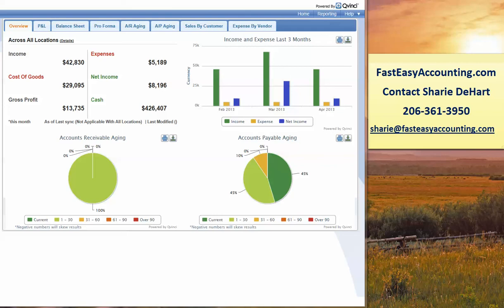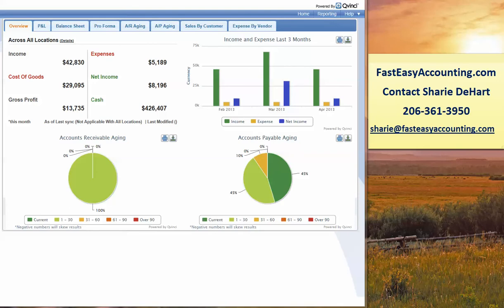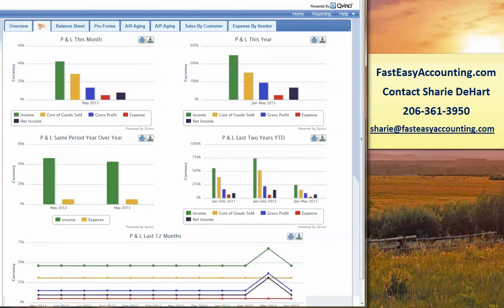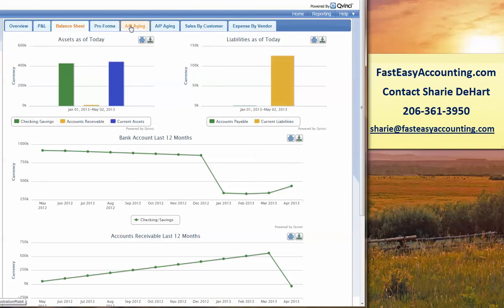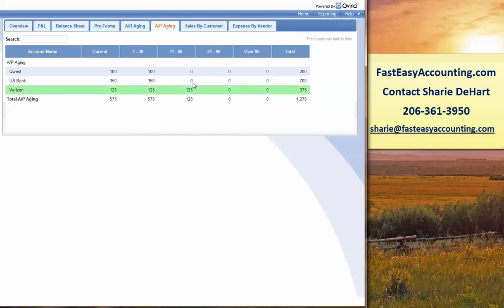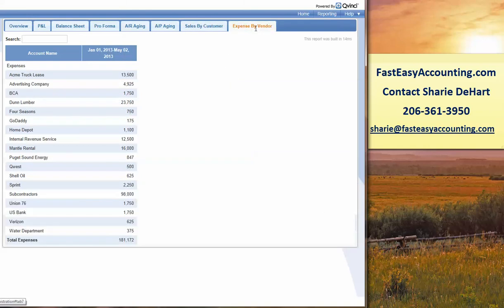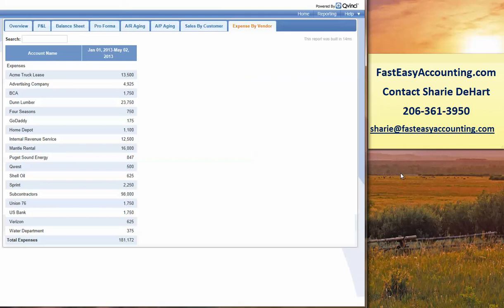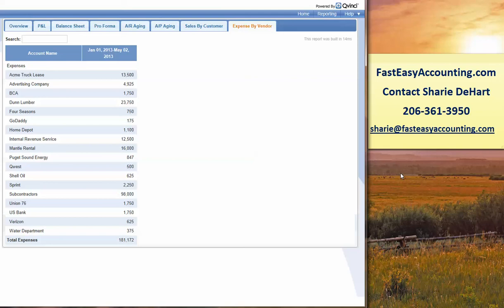Cloud Financial Reporting Tool Linked To QuickBooks For Contractors By Fast Easy Accounting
Thanks to Qvinci.com we now offer our outsourced contractor bookkeeping services clients 24/7 cloud access to their financial reports without having to open, touch or even look at QuickBooks For Contractors.

We provide professional contractor bookkeeping services primarily for construction company owners with annual sales volume between $0 - $5,000,000 using the full desktop version of QuickBooks For Contractors which rests on an Intuit Approved Commercial Hosting Service.

The from the desktop version of